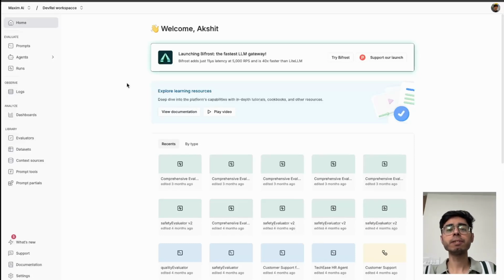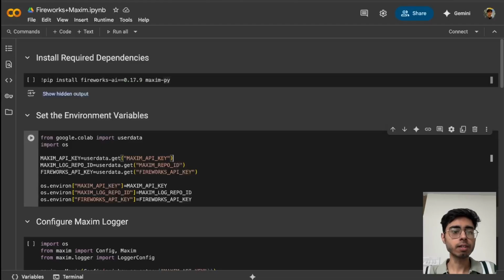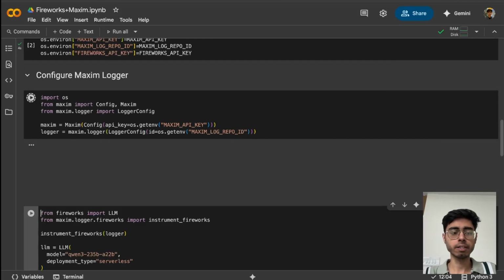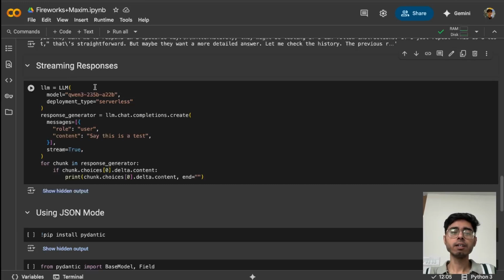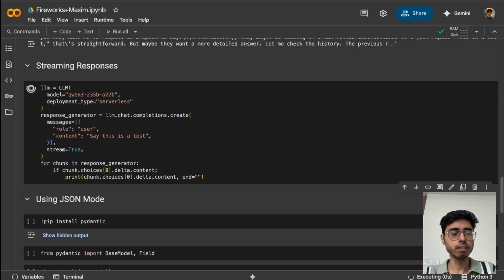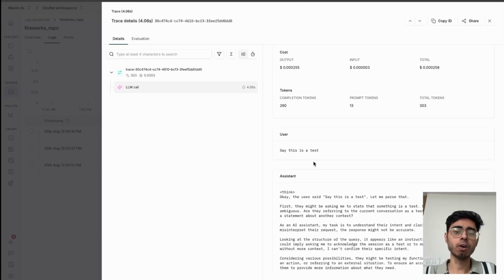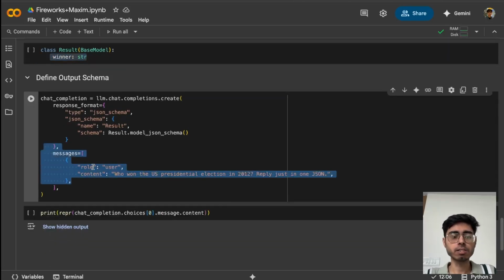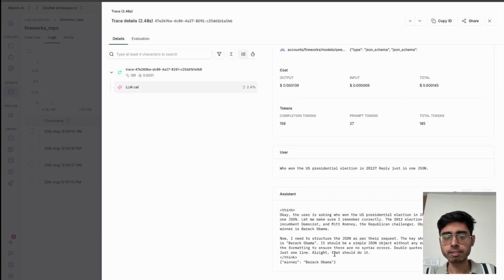Fireworks AI + Maxim 🎉 | Observe Fireworks AI based Apps using Maxim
This video shows how with the help of Maxim's Integration for Fireworks, you can push the logs to Maxim, observe LLM calls, Function calls, Cost & Latency of your AI System.